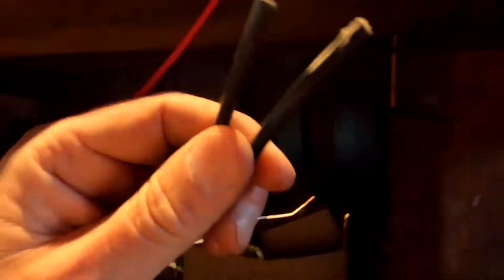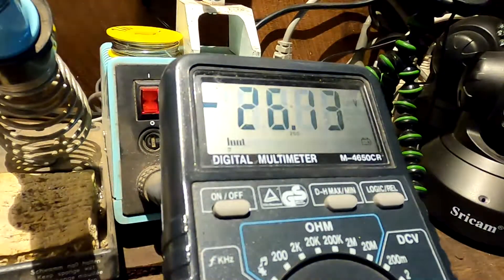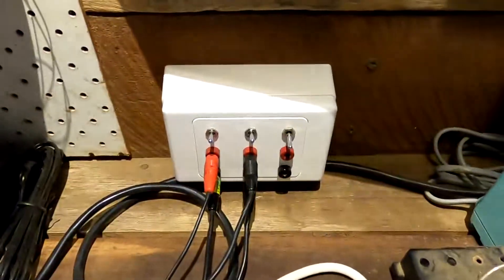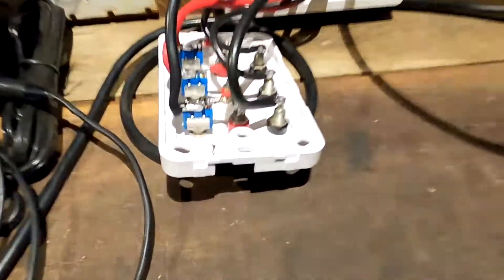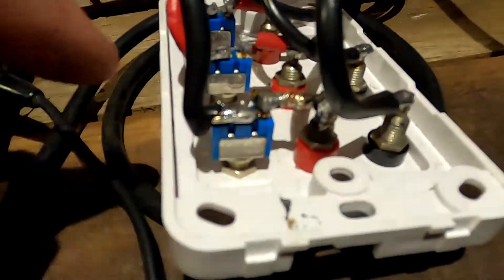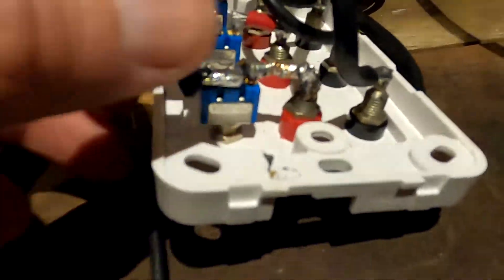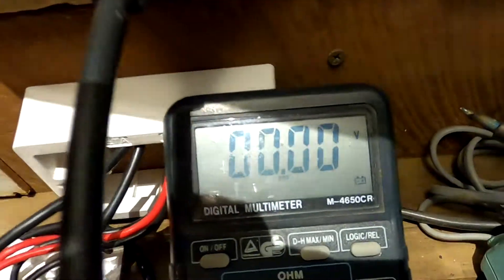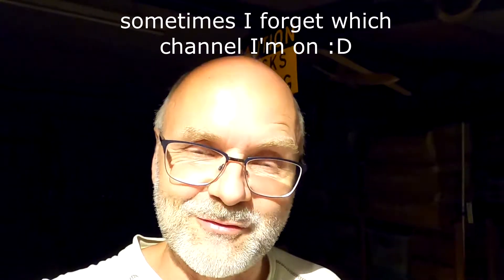The Solar-Test-Terminal. What's it for and does it work?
This is the final stage of this test set up and we connect the large 220W solar panel to it. The first test is during dusk but it was enough light to check the polarity. All good. what do you think?